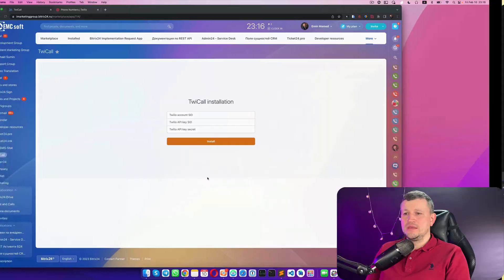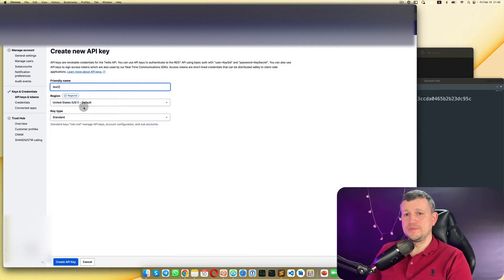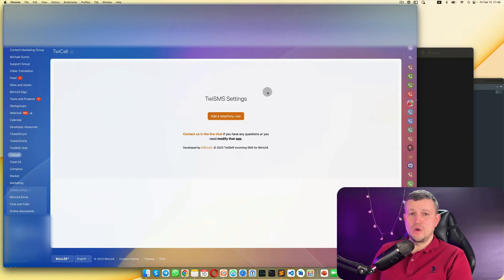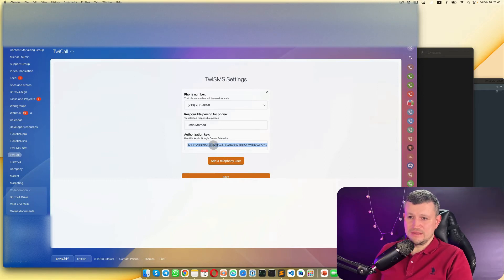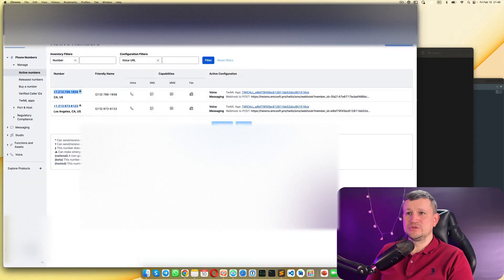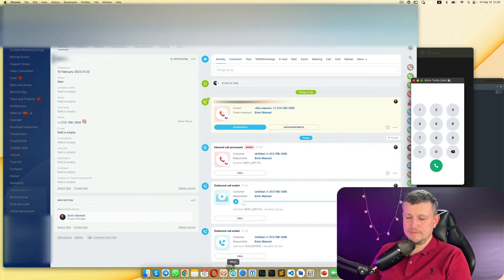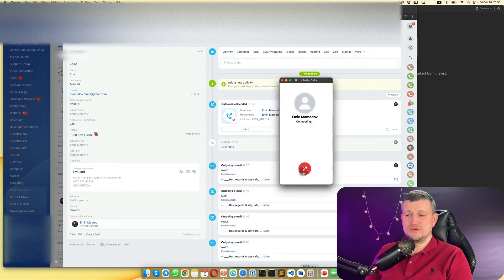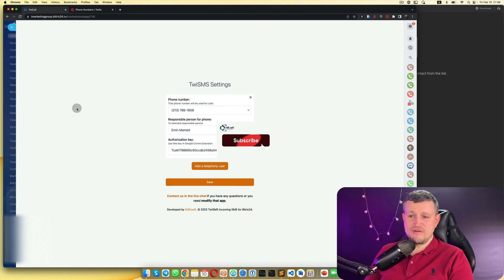TwiCall: The best* telephony ever for Bitrix24!!! Twilio telephony module.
* by our opinion